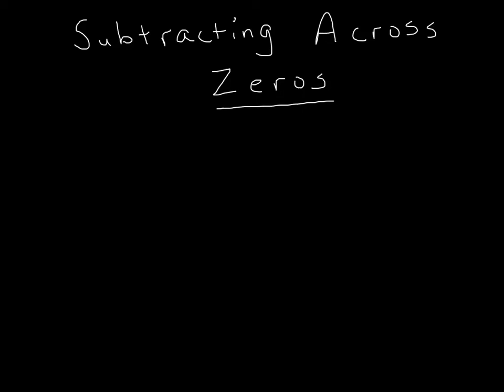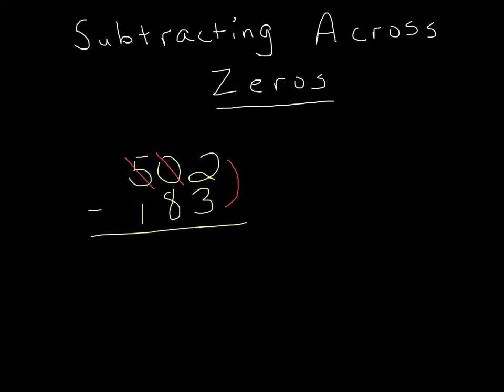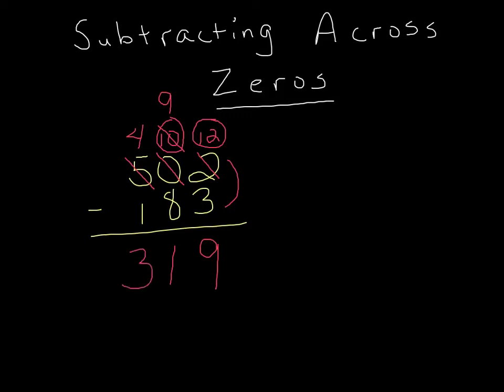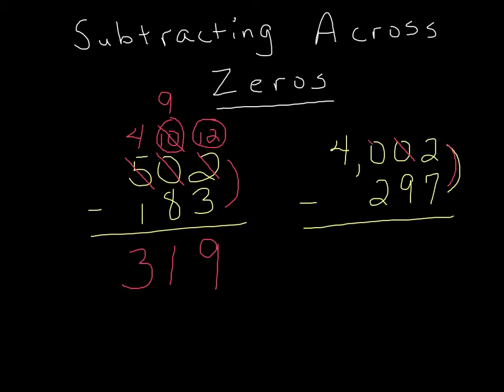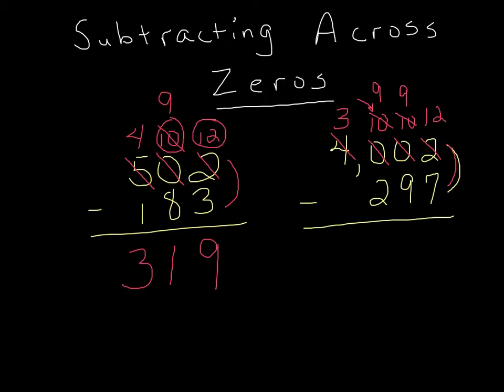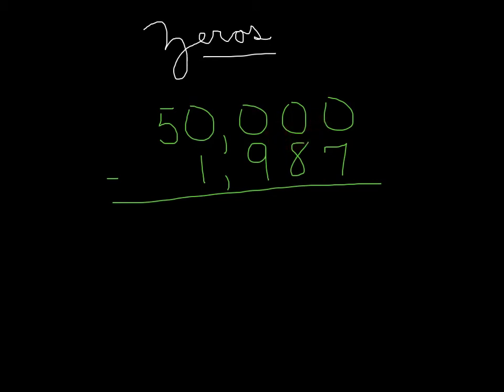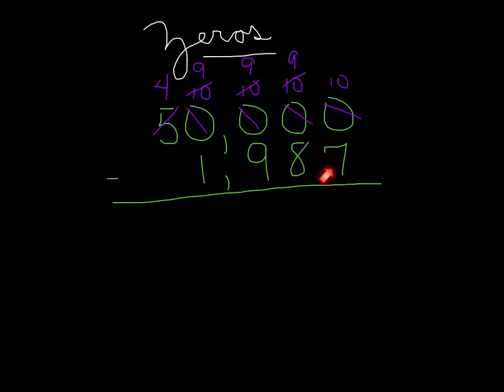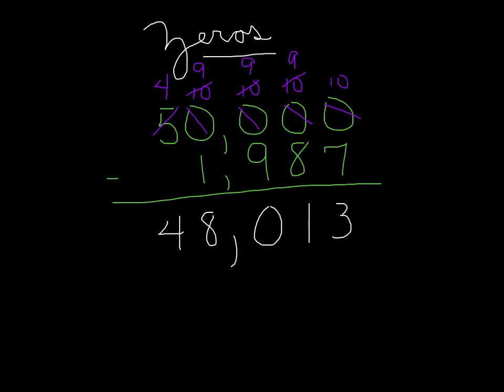Subtracting Across Zeros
Subtracting help